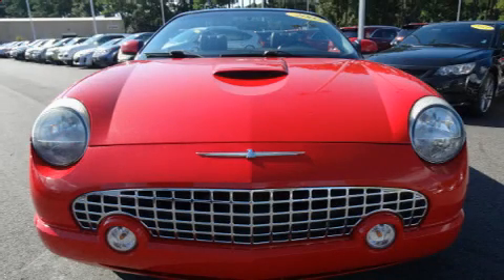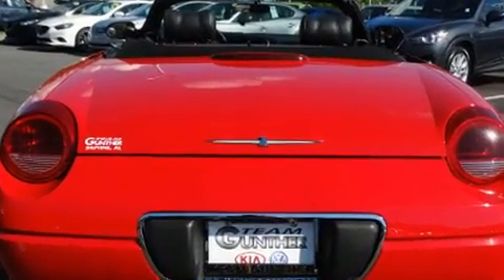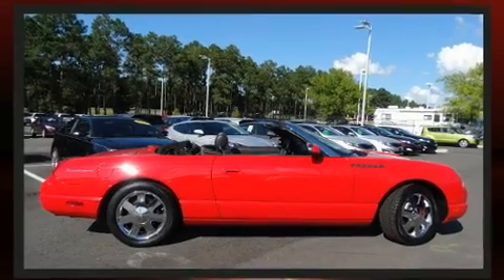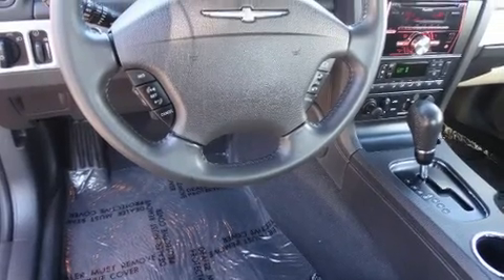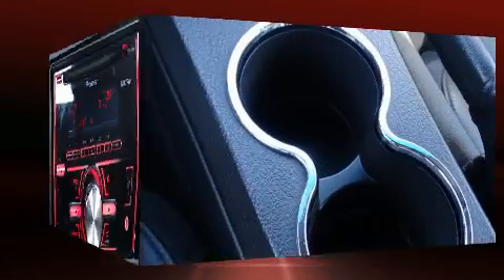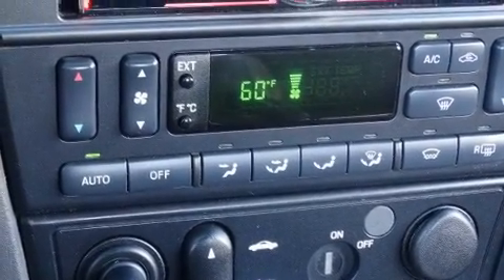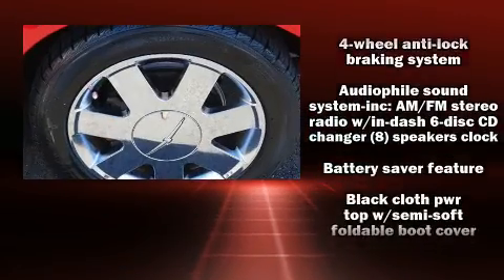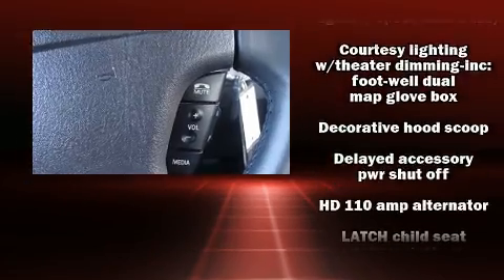2002 Ford Thunderbird in Daphne, AL 36526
Here's a great deal on a 2002 Ford Thunderbird. This 2 door, 2 passenger convertible still has less than 80,000 miles! Ford made sure to keep road-handling and sportiness at the top of it's priority list. It features an automatic transmission, rear-wheel drive, and a powerful 8 cylinder engine. Top features include a power convertible top, delay-off headlights, a tachometer, a power seat, front bucket seats, power door mirrors, power windows, and cruise control. Features such as automatic climate control and leather upholstery prove that economical transportation does not need to be sparsely equipped. Premium sound drives 8 speakers, providing you and your passengers a sensational audio experience. Ford also prioritized safety and security by including: dual front impact airbags, front SIDE impact airbags, a security system, and 4 wheel disc brakes with ABS. A Carfax history report provides you peace of mind by detailing information related to past owners and service records. Our team is professional, and we offer a no-pressure environment. We'd be happy to answer any questions that you may have. We are here to help you.